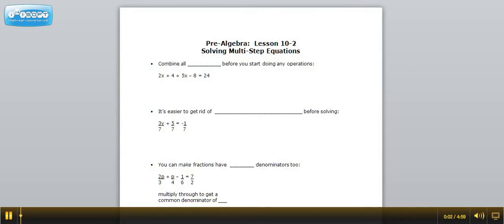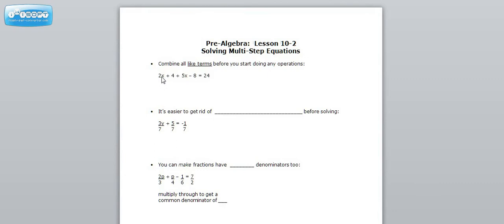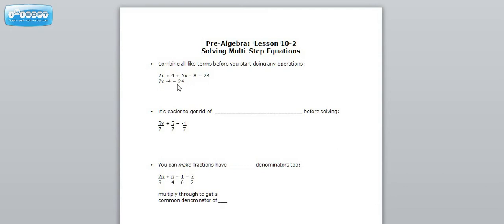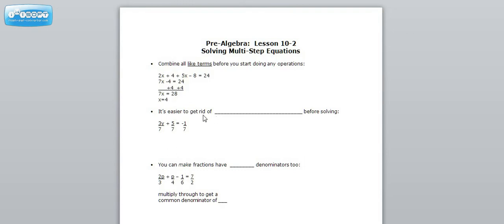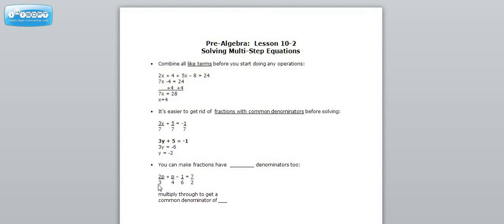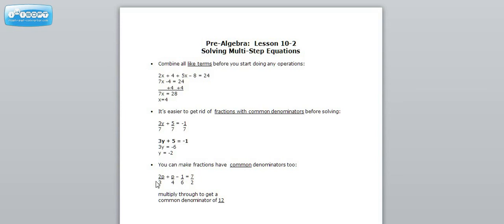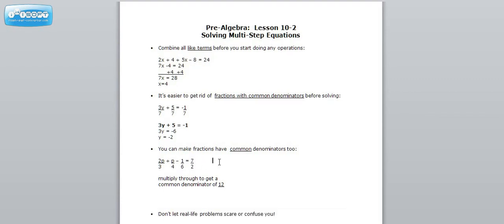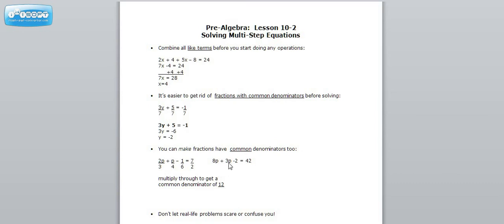PA 10.2 part 1